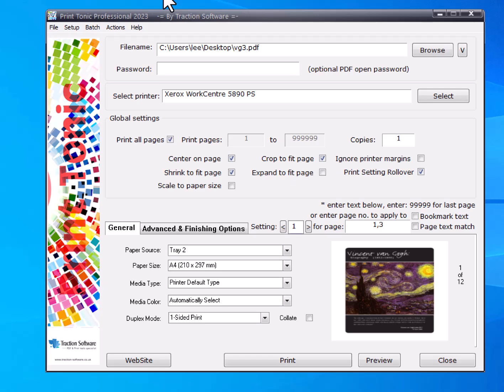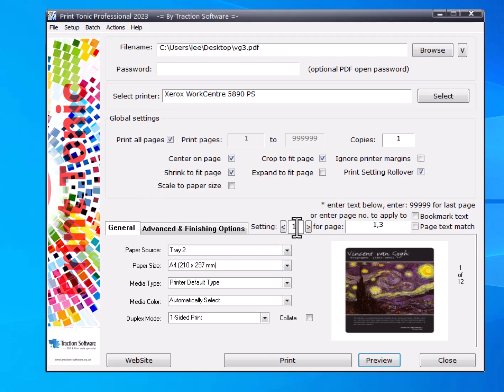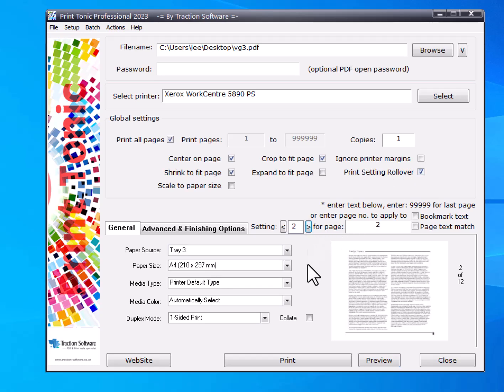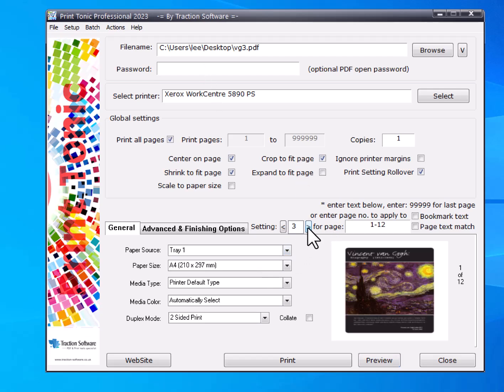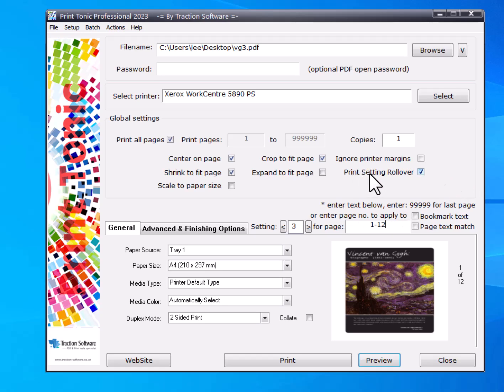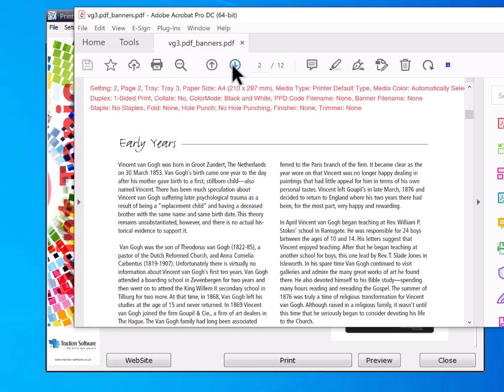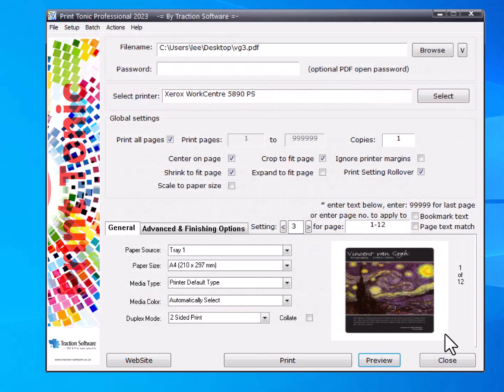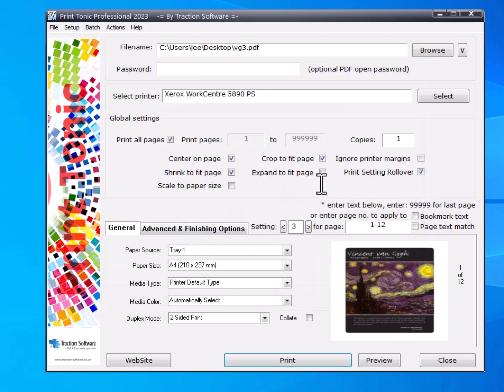Print pages to different trays and specify simplex or duplex per tray with Print Tonic Pro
Print Tonic Professional - Print certain pages e.g. 2,5 to tray 1 and then 1,3-4,6+ to tray 2.

Print Tonic Professional software has a unique main feature that allows you to control how documents print at page level & importantly keep it as one print job on the printer, for example if you wanted a document to print first page as simplex and then the rest of the pages on duplex this is now possible and all under one print job & on any printer that supports these features. Another example is if you wanted to print all pages starting with page text match INVOICE on Tray 1 duplex and all pages with page text match PAYMENT on tray 2 simplex then this is all now possible without having to do anything with the source pdf beforehand,  you can mix and match multiple printer settings at page level.  features include page number matching, text matching & bookmark text matching for controlling which pages are set dynamically, OCR's pdf's for text matching non searchable pdf's. Printer settings that can be changed at page level: Paper Source, Paper Size, Media Type, Media Color, Duplex Mode, Staple Location, Folding options, Hole Punching, Finishing & Trimming options.
Batch list printing, appending multiple document type files into one before printing, preview mode so you can see what's been set on each page before printing, page range printing, separator/banner page inserting, custom PPD postscript code insertion, center on page, shrink to fit page, scale to printer paper size, crop to fit page, expand to fit page, ignore printer margins are all features that are included.
Run's on Windows PC.